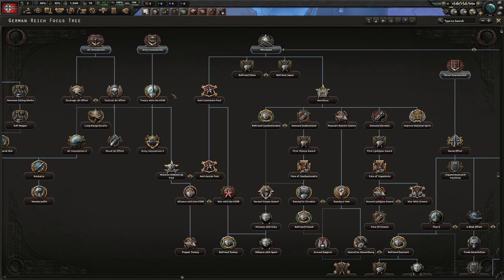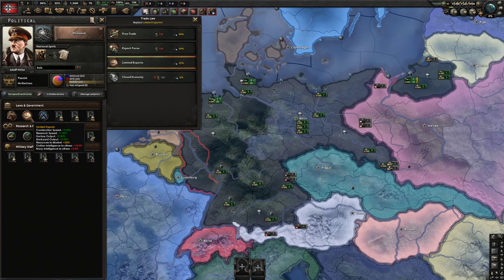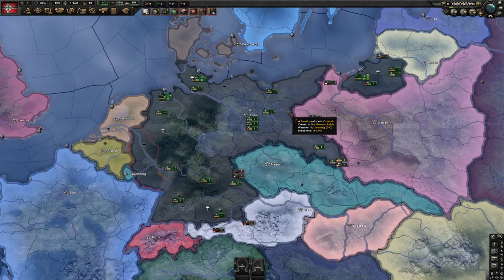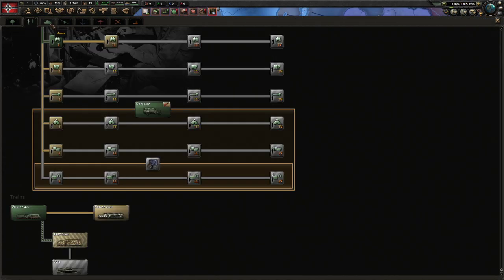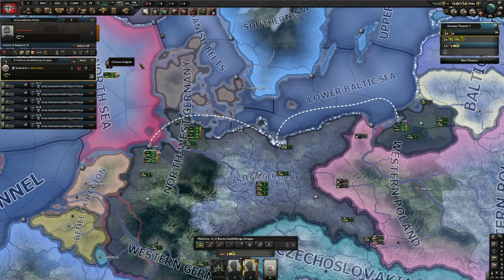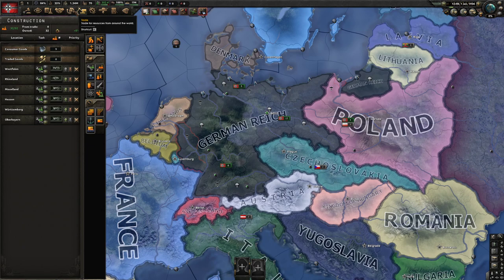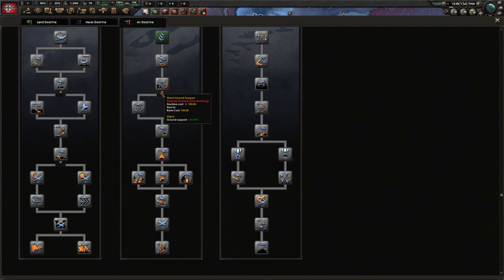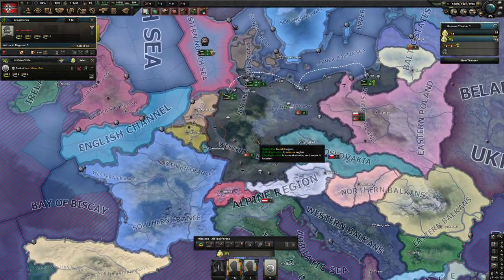HOI4- Germany Speed Run Guide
In this video I will explain to the viewer how to speed run as Germany in Hearts of Iron IV. I have been able to capitulate the Allies, USSR and USA as Germany by 1939. This can be done faster as you get better at the play style. Cheers!